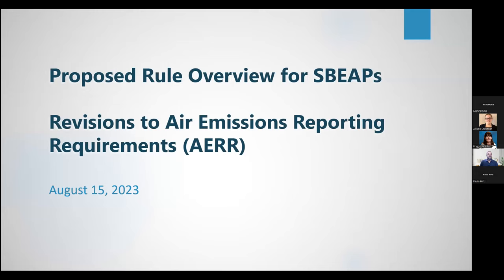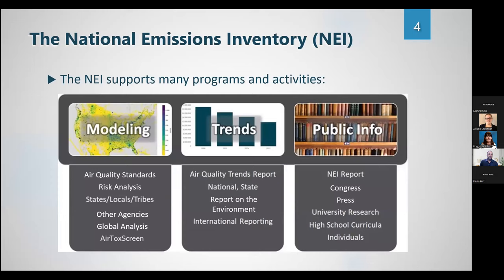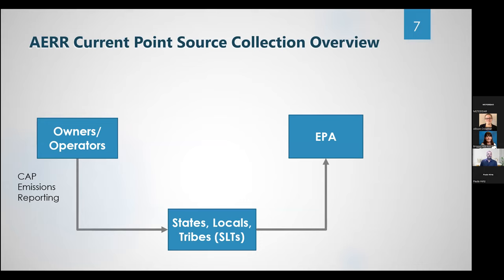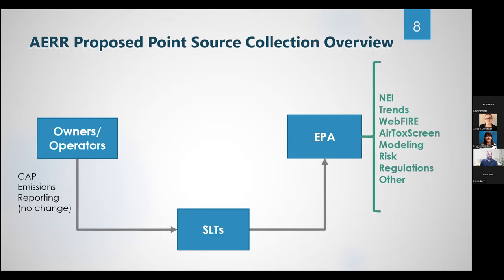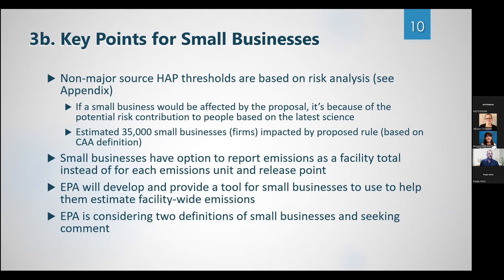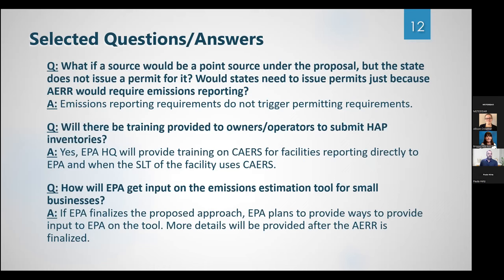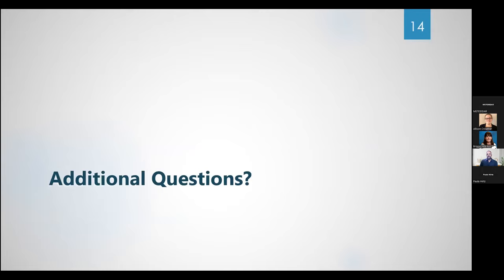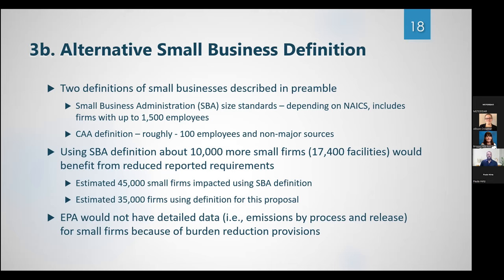Overview of the Air Emissions Reporting Rule Proposal, 08/15/23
Marc Houyoux, US EPA OAQPS, provides an overview of the status of the AERR proposal that will be open for public comment in September 2023.